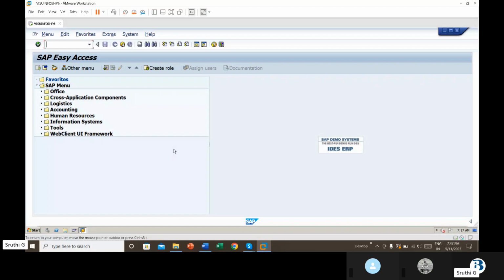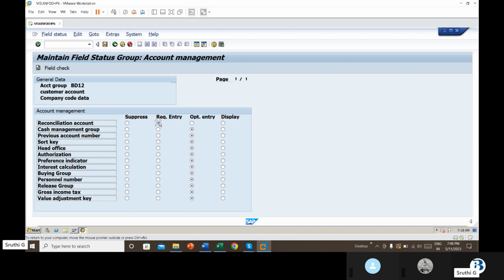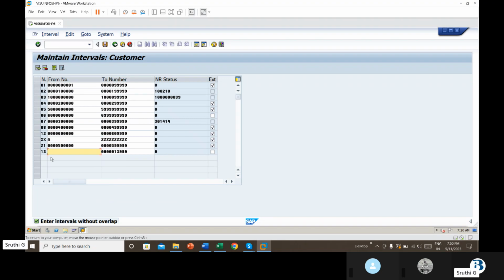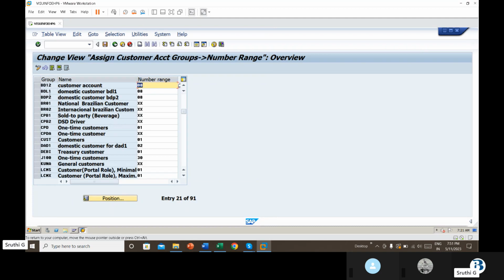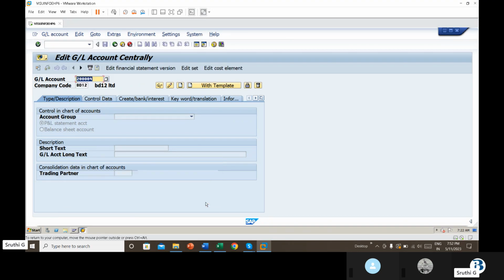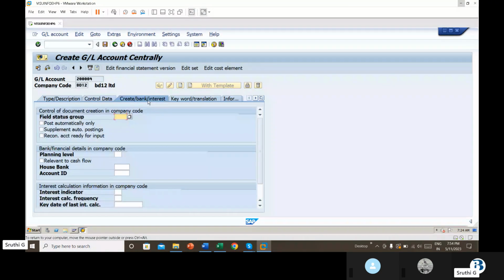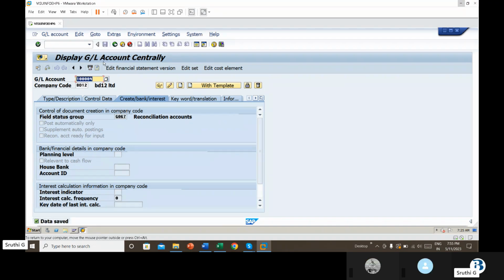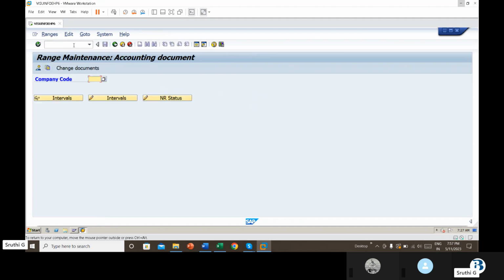SAP ESS6 - FICO part 16